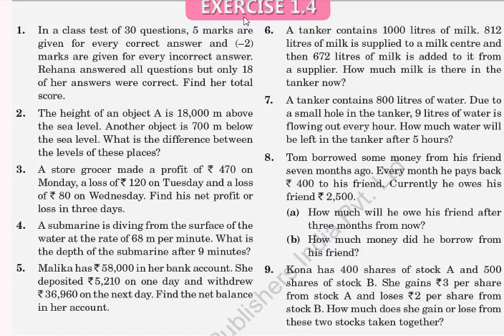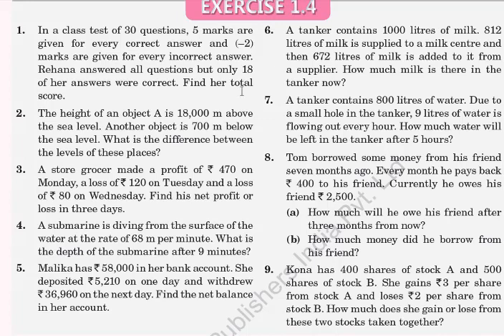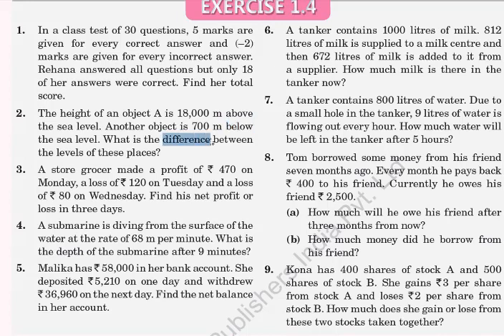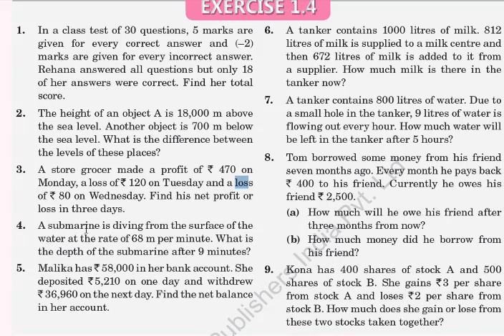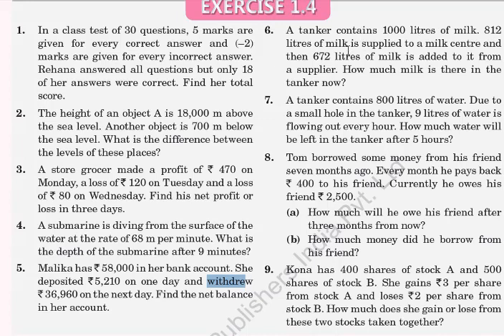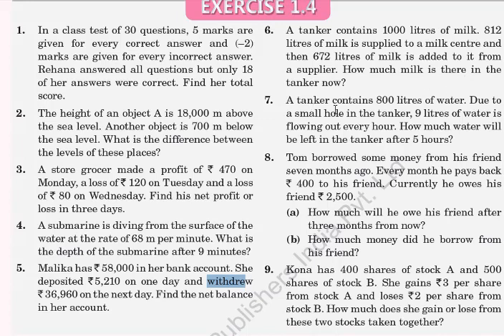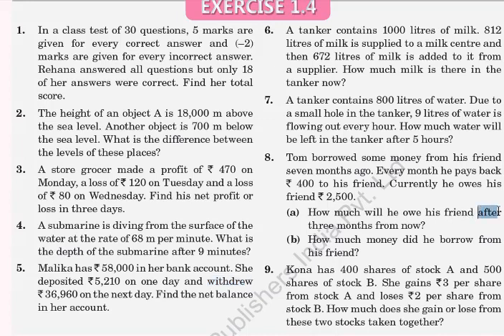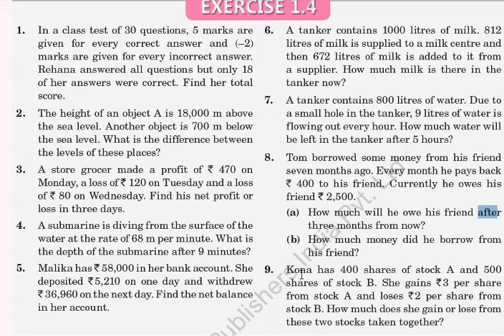Grade 7 mathematics integers solutions of ex 1.4-23